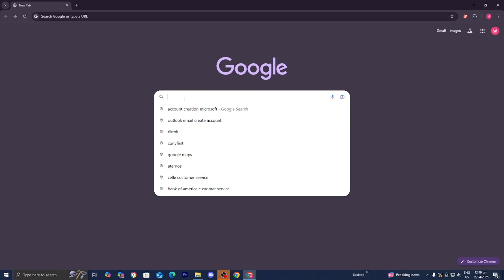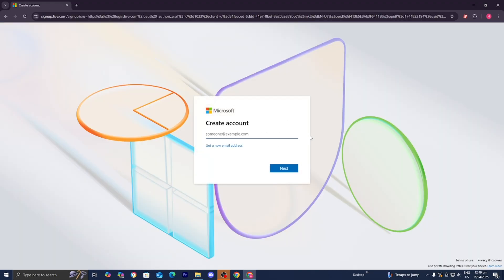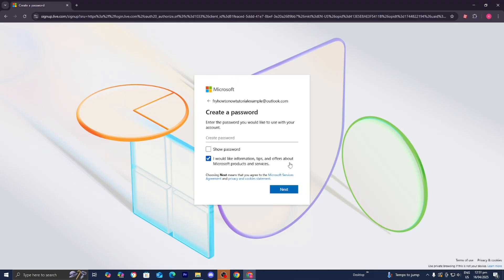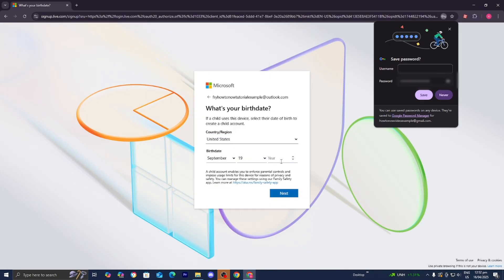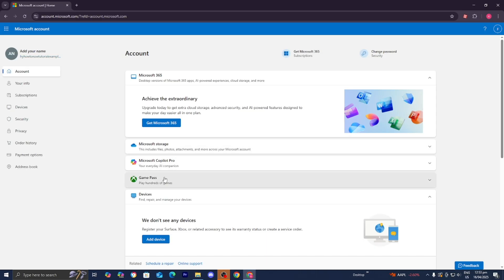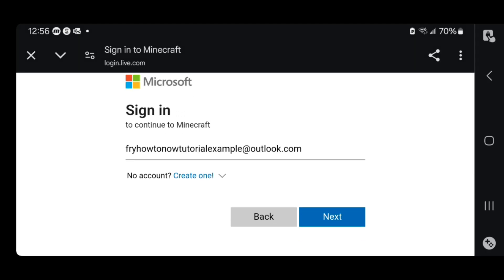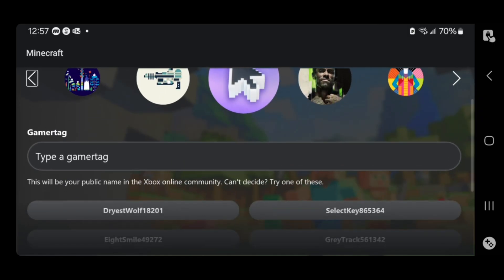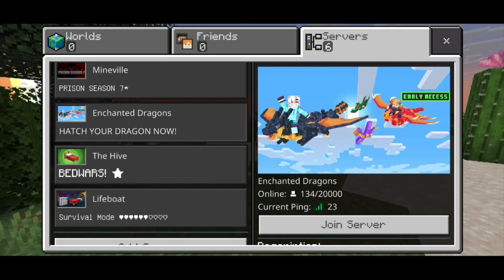How To Make A Microsoft Account Minecraft 2025! - Android, IOS, Windows, PS5, Switch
Learn how to make a Microsoft account for Minecraft in 2025! Follow these simple steps to create a new account and start playing today.